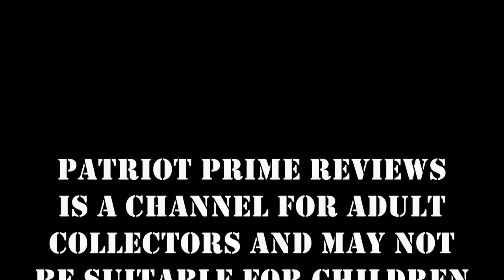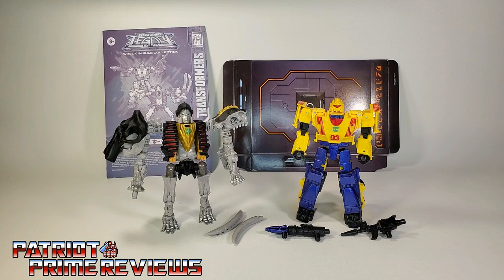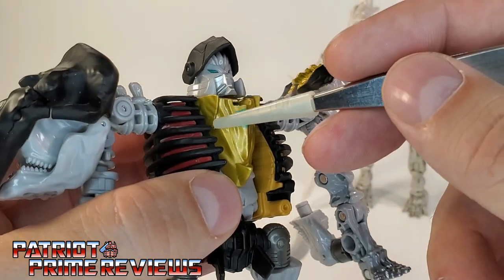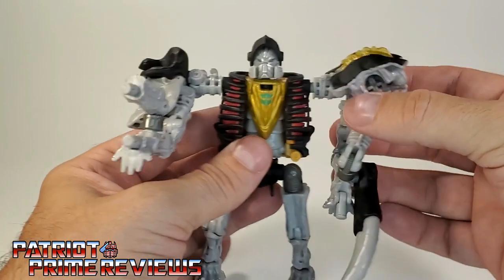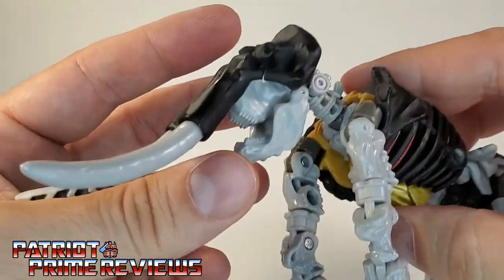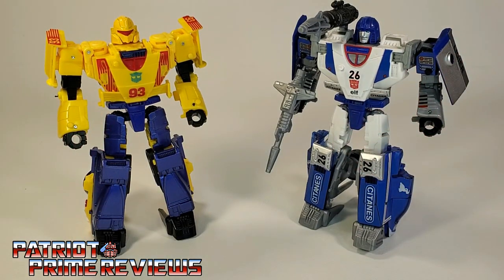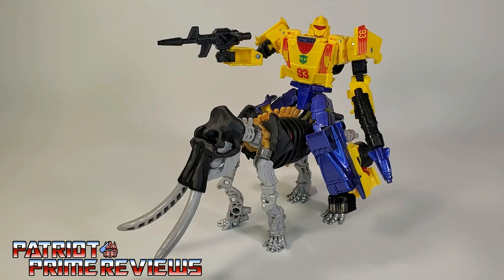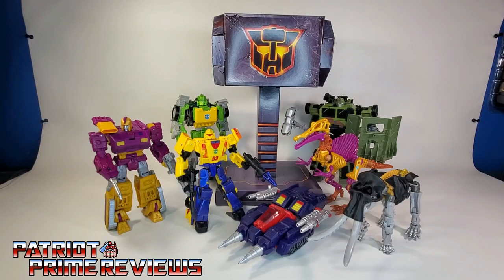Patriot Prime Takes A Quick Look At Wreck 'N Rule Collection Leadfoot & Masterdominus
The Final Amazon Exclusive Wreck 'N Rule Collection set has finally arrived...but is it any good?
CHAPTERS:
0:00 - Intro
2:10 - What's In The Box
2:45 - Masterdominus Bot Mode
6:30 - Masterdominus Beast Mode
8:18 - Leadfoot Bot Mode
11:04 - Leadfoot Vehicle Mode
12:19 - Final Thoughts
 14:05 - The Wrecker's Hammer